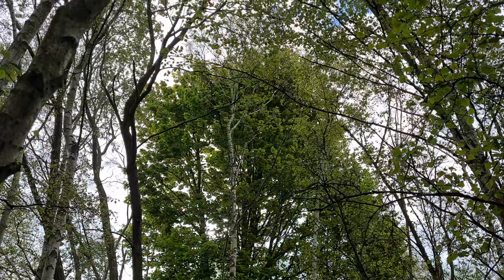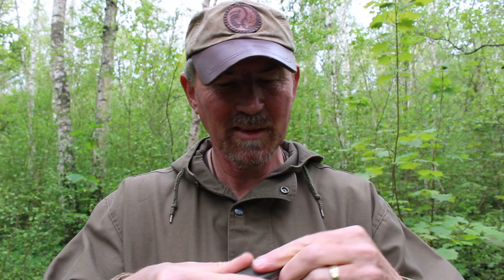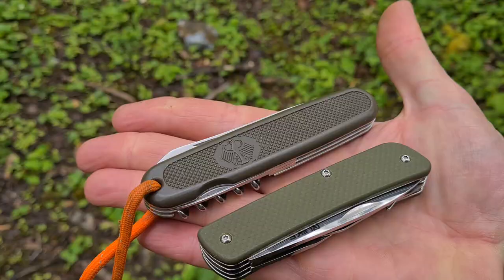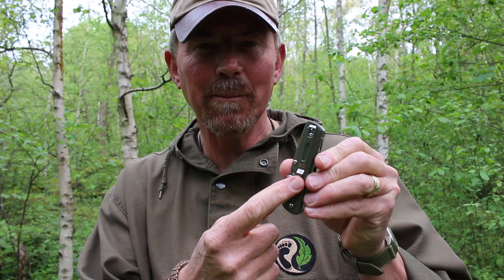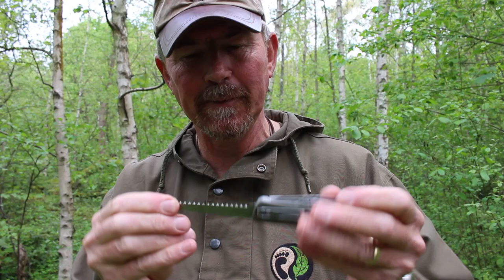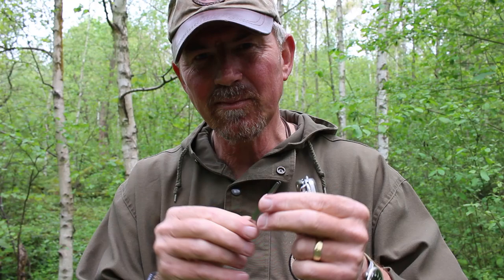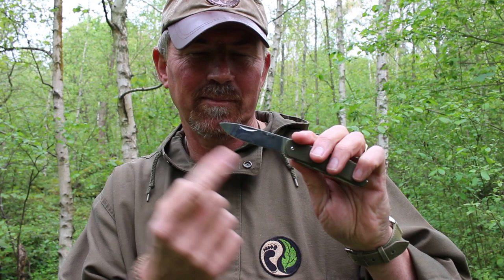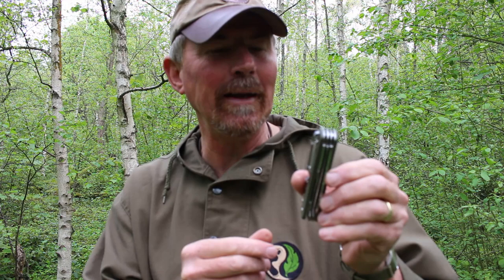RUIKE M32 - A Great Little EDC ( That's good for Bushcraft too!)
A quick review of my latest EDC pocket knife – the RUIKE M32. A fully featured little knife ideally suited to everyday use in a modern world, that will also serve you well in an emergency. Enjoy.